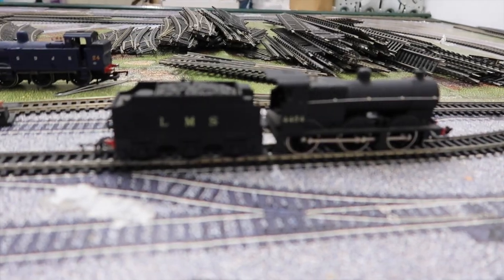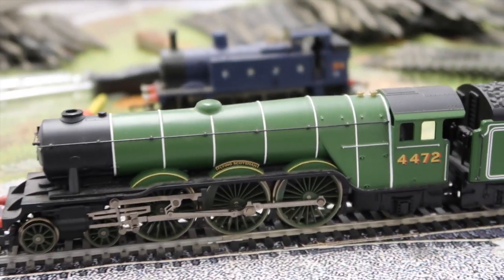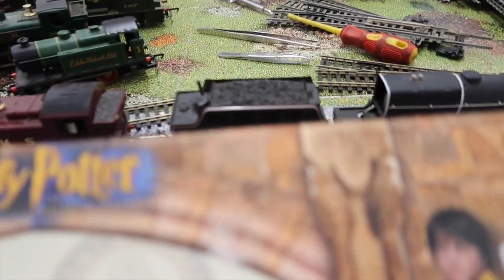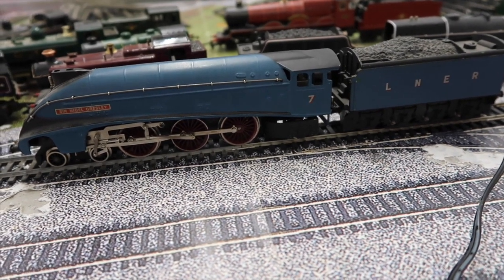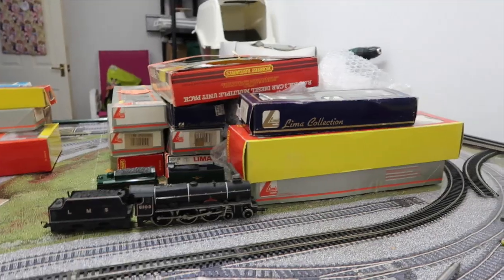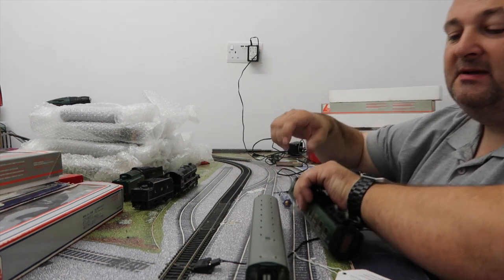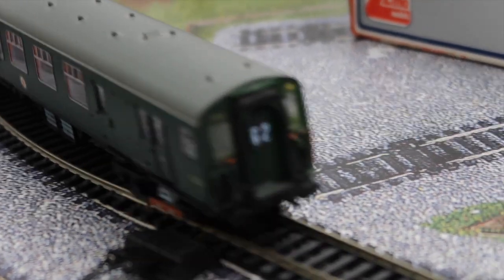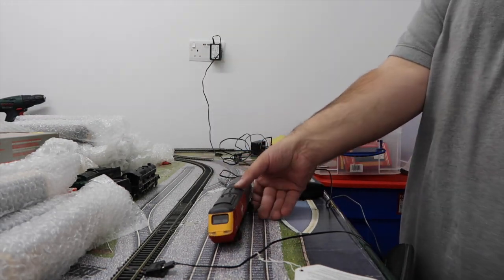Hornby Layout Train Set Build | Episode 3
One of my dad's biggest passions was his Hornby train set.  Follow along with me as I keep his memory alive by putting together a set he would be proud of.  From blank canvas to finished running trains!

ABOUT US

Reeves Family Adventures is Lisa and Simon Reeves, our dog Talulah (she's half yorkie, half mini schnauzer) and our kitty Ruby. We have always had a love for all things Disney but when we met 15 years ago realised that it was a shared passion. We had our first trip in September 2002, we even got married at the Wedding Pavilion in December 2014 and continue to love everything Disney and try to make a trip to visit each year.

Talulah and Ruby have more Disney cuddly toys and themed bowls etc than most children too!

Come along with us as we not only vlog our Disneyland Paris and Walt Disney World trips but also all our other adventures too!